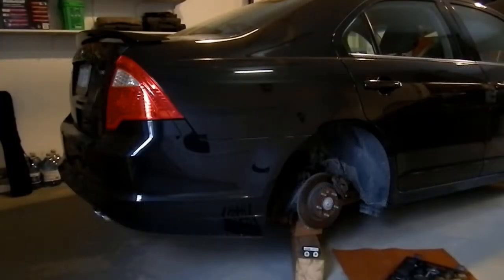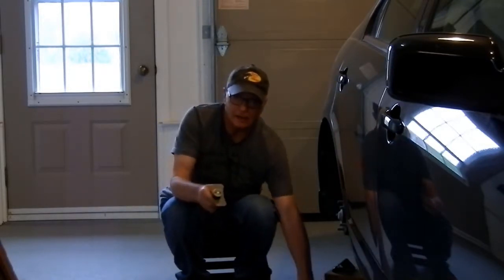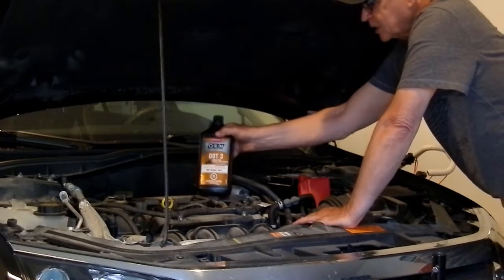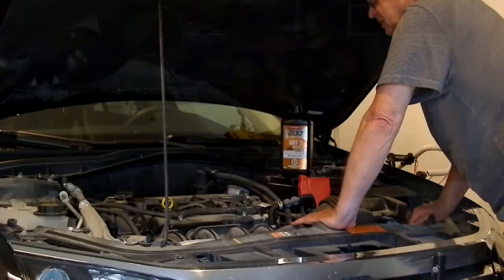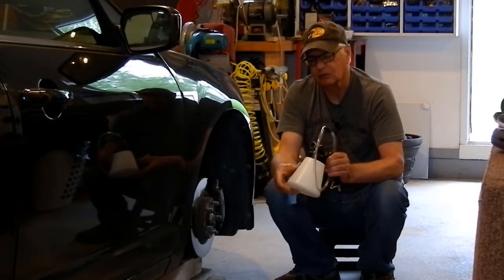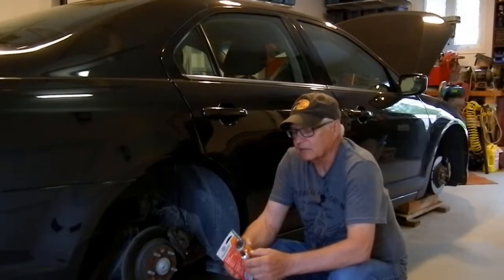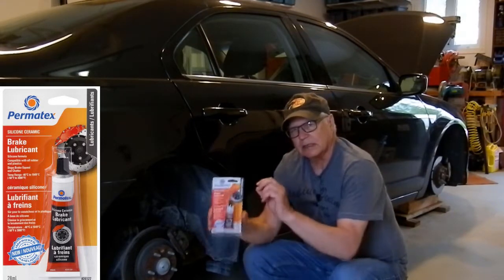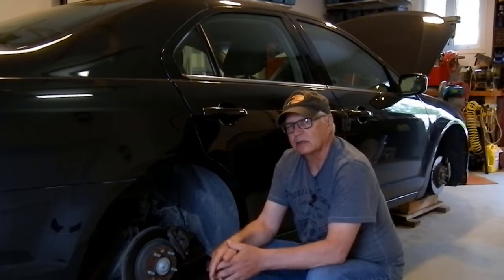GADGETS#16 - BRAKES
MUSICAL CREDITS